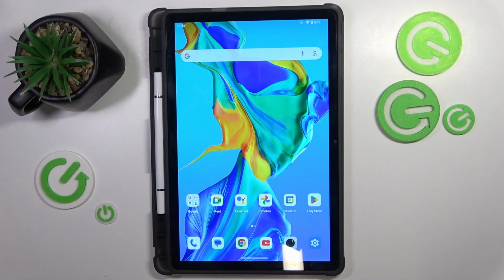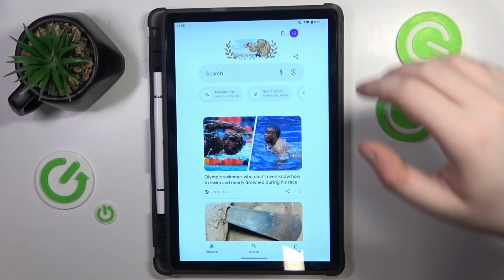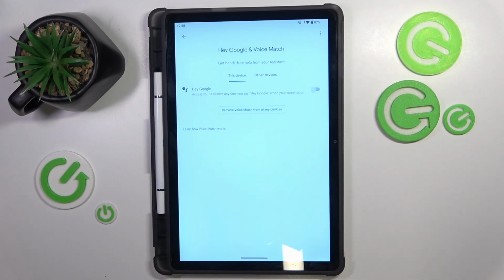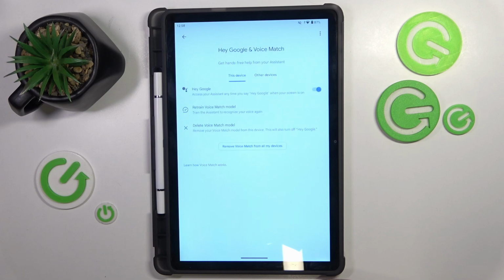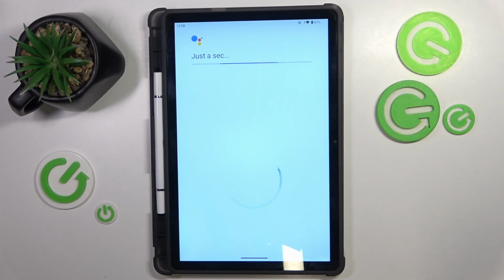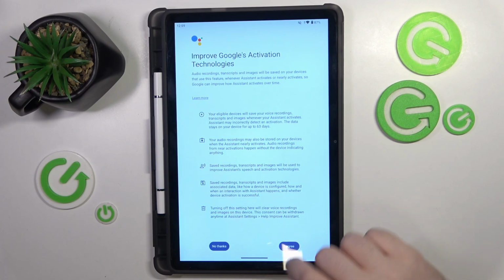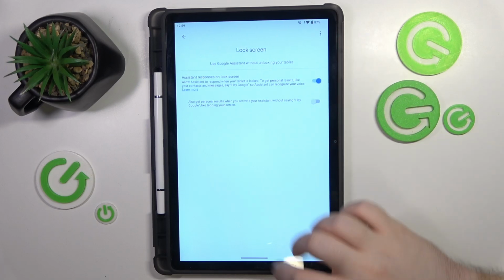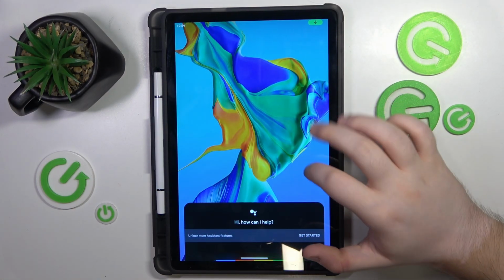Oukitel OT11 - How to Enable Google Assistant to Work on Lock Screen | Voice Commands on Lock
Hello guys! Want to use Google Assistant on your Oukitel OT11 even when the screen is locked? In this video, we’ll show you how to enable this feature so you can access voice commands without unlocking your phone.

How to enable Google Assistant on lock screen on Oukitel OT11?
How to use voice commands on lock screen in Oukitel OT11 Smartphone?
How to set up Google Assistant on Oukitel OT11 Phone?